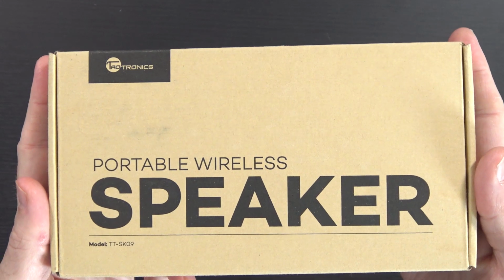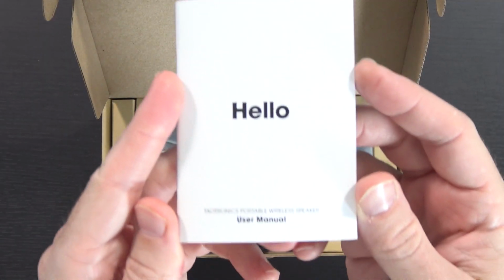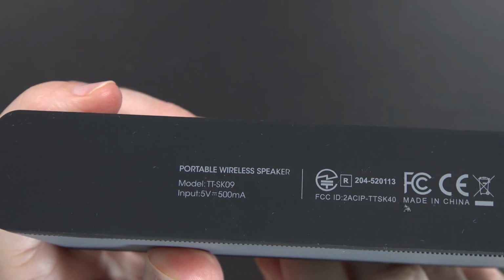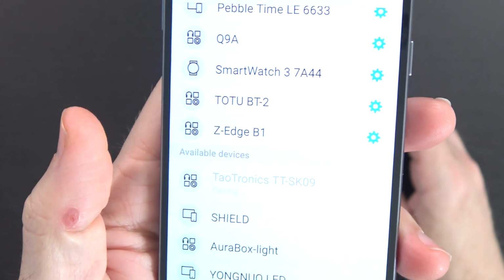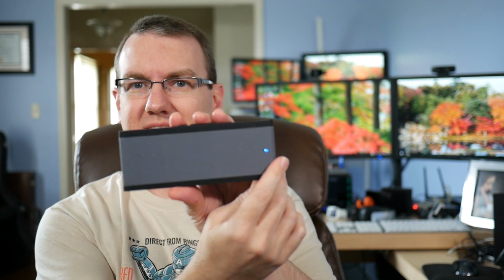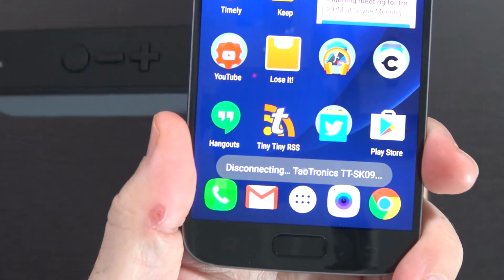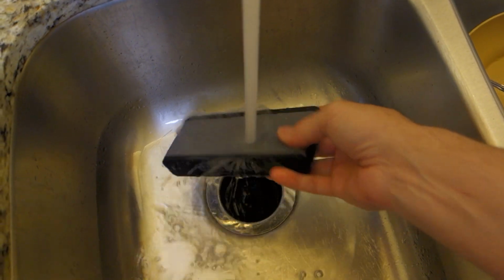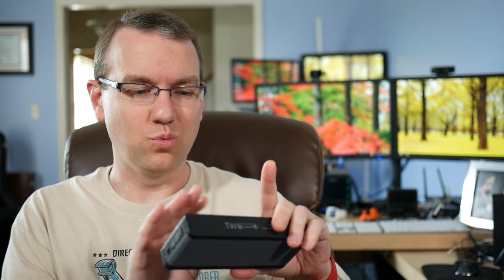Tiny Booming Waterproof Bluetooth Speaker! | Taotronics TT-SK09